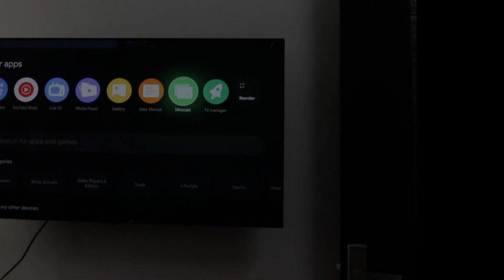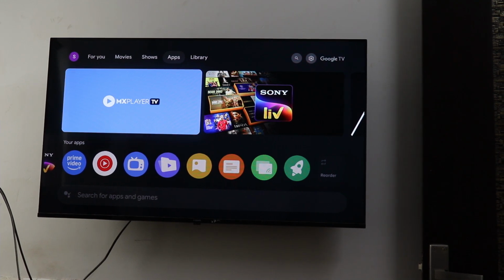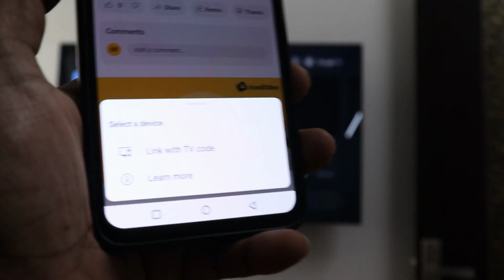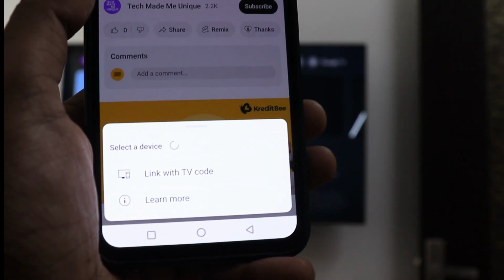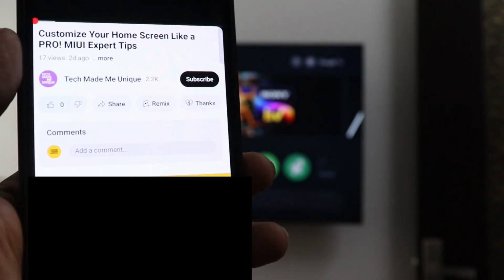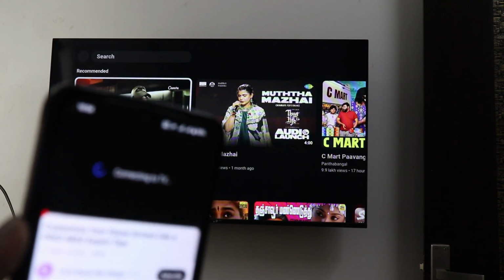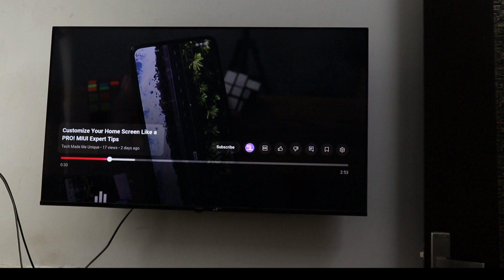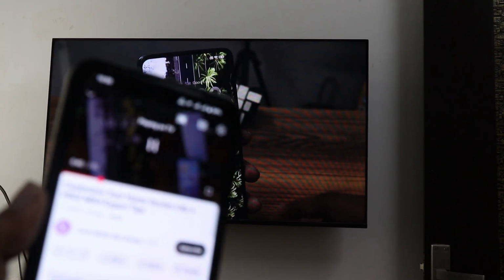YouTube Screen Mirroring on Xiaomi Mi TV | Cast YouTube Videos to Xiaomi Google TV